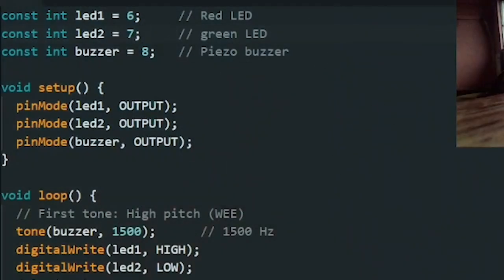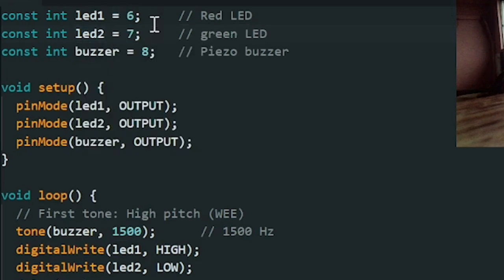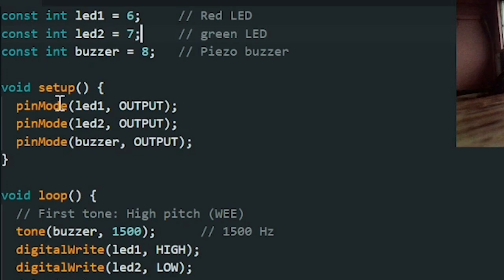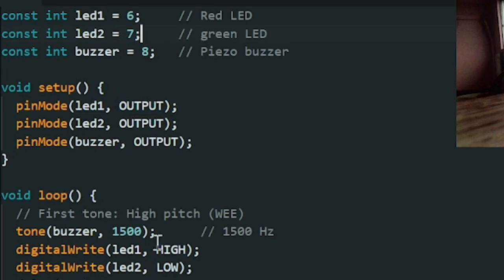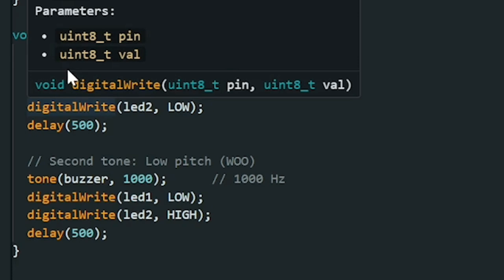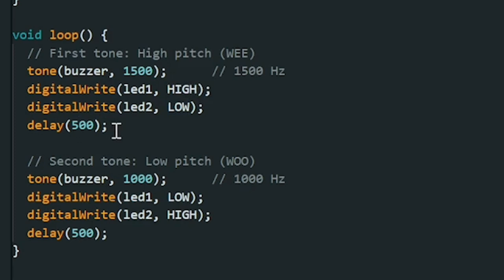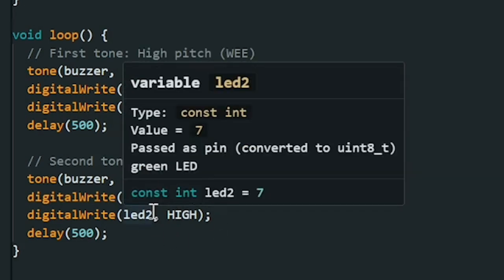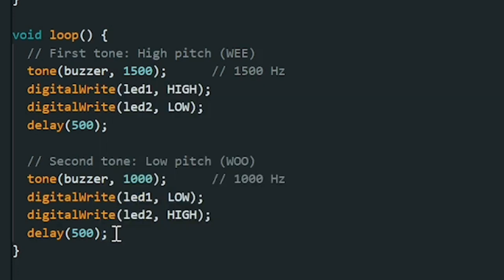July 4, 2025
An Arduino project that displays the real life Ambulance siren 🚨